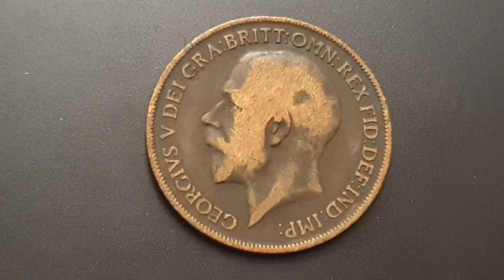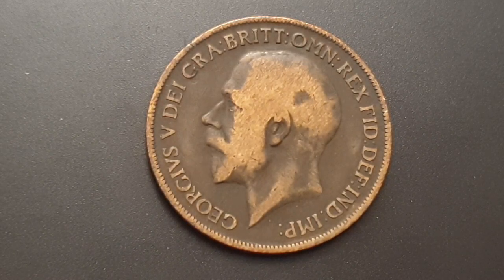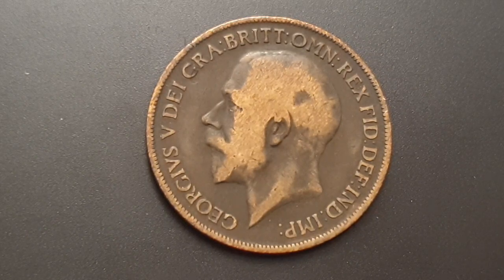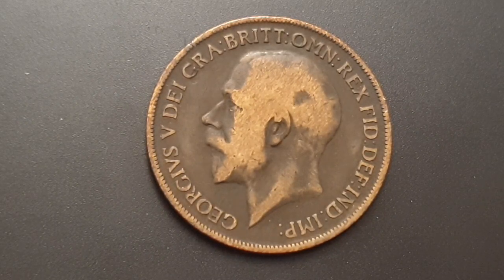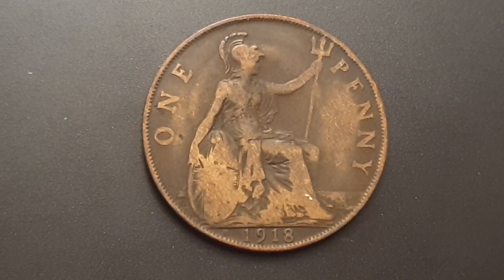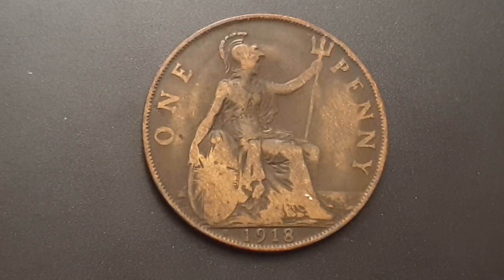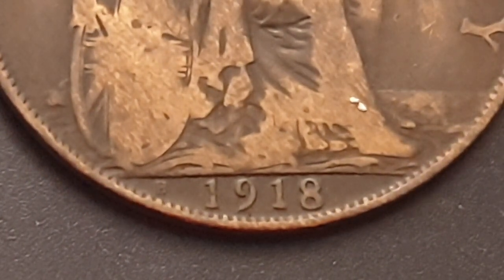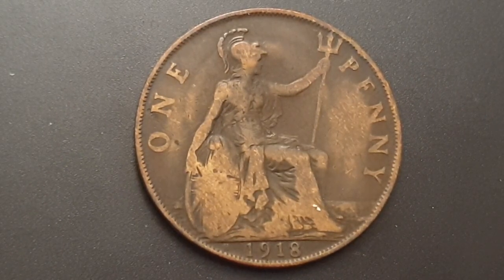UK 1918 H One Penny Coin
King George V ( 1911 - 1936 )

1918 ( H ) - One Penny - Circulated
Bronze

Minted - Heaton, Birmingham, England
Mintage - 3,660,800

Bertram Mackennal - Obverse
Leonard Wyon - Reverse

GEORGIVS V : DEI : GRA : BRITT : OMN : REX : FID : DEF : IND : IMP.
GEORGIVS V DEI GRATIA BRITANNIARUM OMNIUM REX FIDEI DEFENSOR INDIAE IMPERATOR
George V By the grace of god King of all Britain's defender of the faith Emperor of India